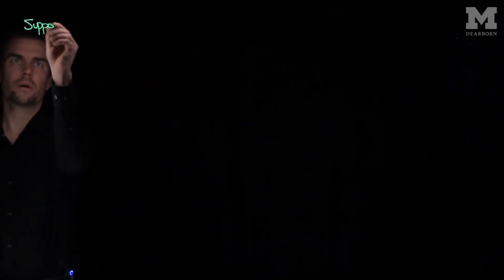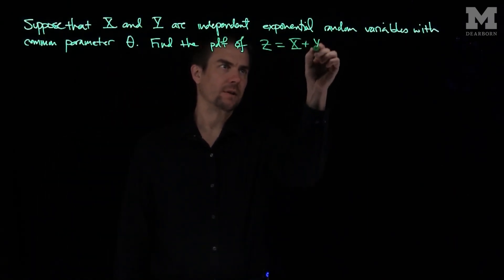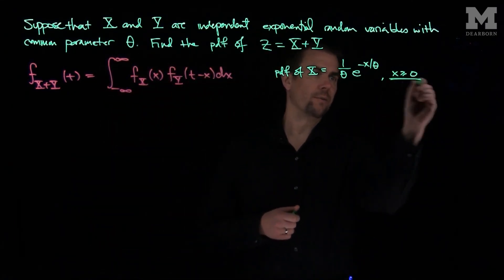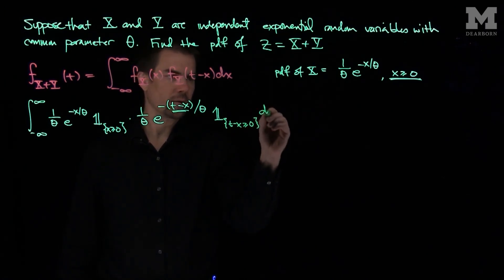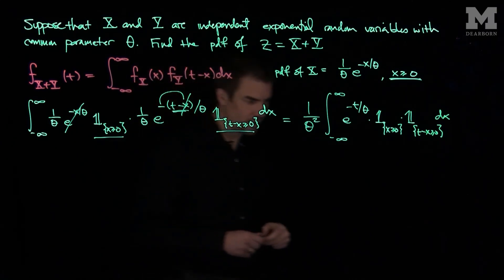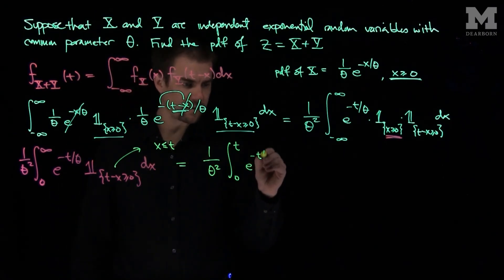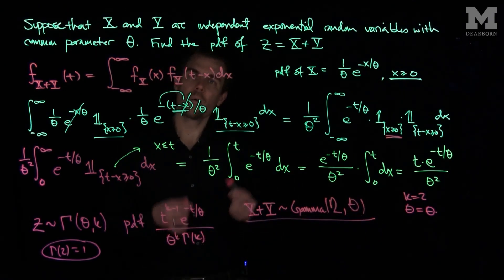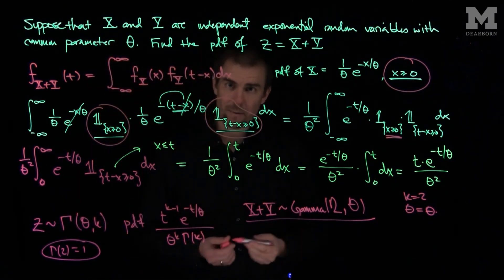Sums of Exponential Random Variables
We show that the pdf of the sum of two independent exponential random variables is a Gamma random variable.